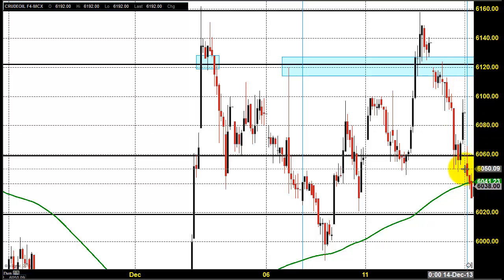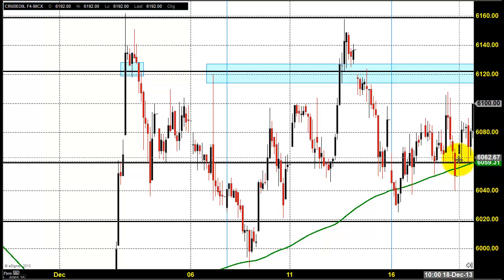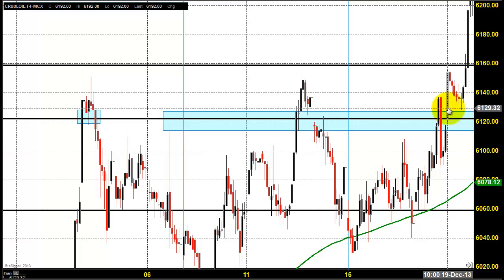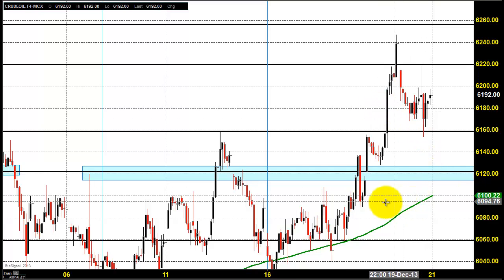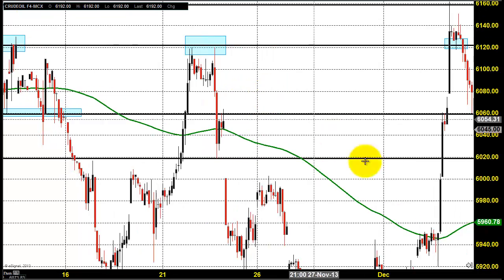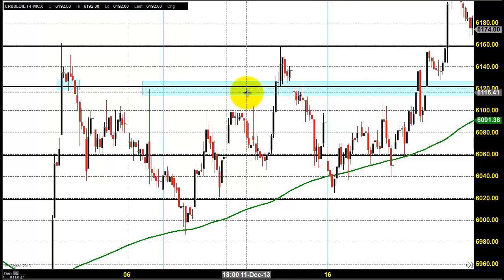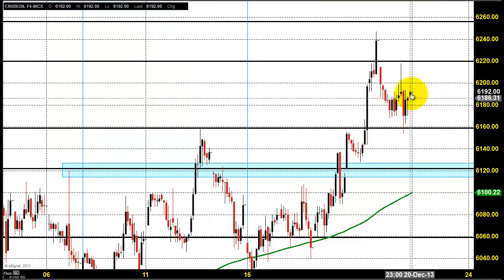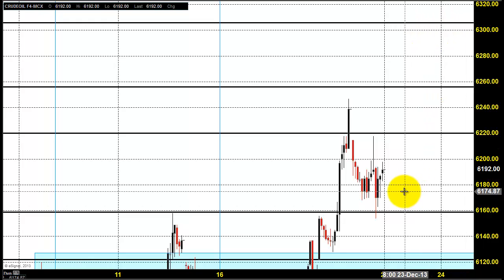MCX CRUDE OIL DAY WEEKLY TRADING ANALYSIS DEC 23 2013 English CHENNAI TAMIL NADU INDIA